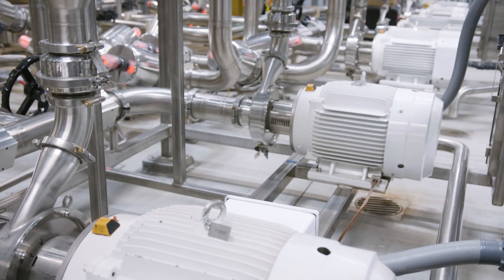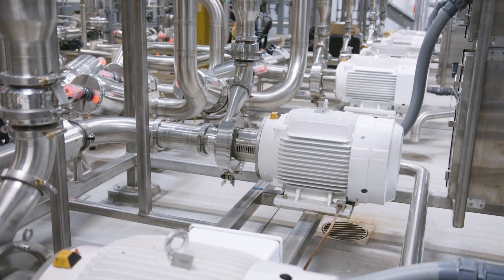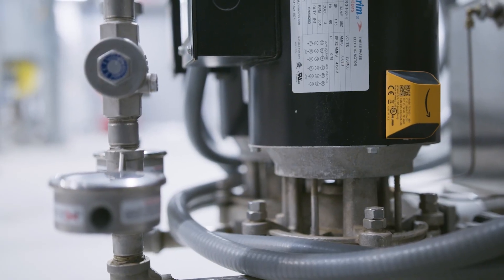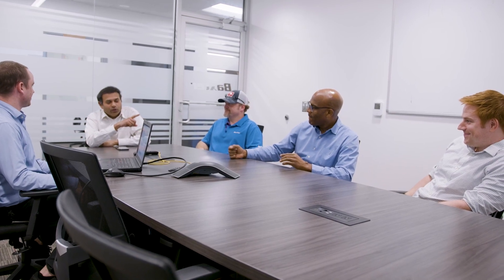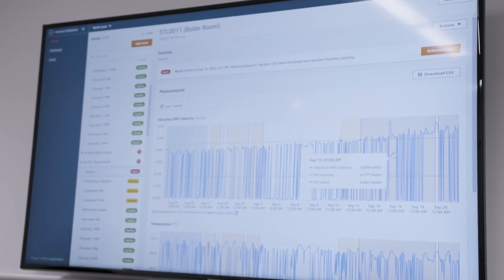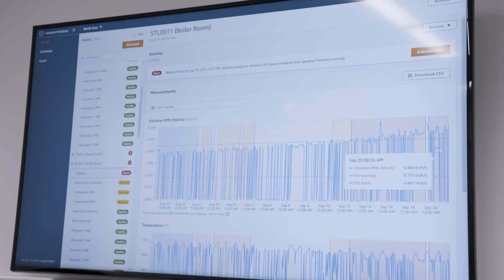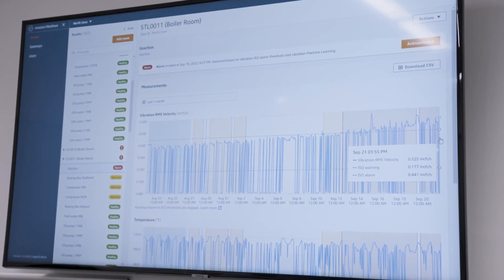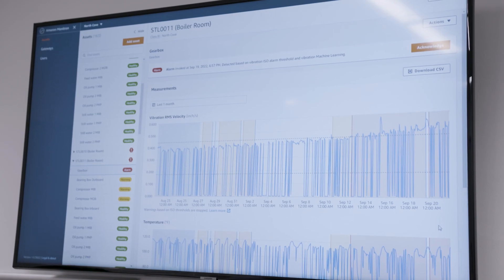Baxter Improves Operational Efficiency with Predictive Maintenance Using Amazon Monitron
Baxter International Inc. (Baxter), a global medical technology leader, is driven by its mission to save and sustain lives. The company’s network of 70 manufacturing sites worldwide operates 24/7 in a highly complex, dynamic, and regulated environment. To reduce unplanned equipment downtime in its facilities, Baxter needed an equipment monitoring solution that was simple to deploy, equipment agnostic, cost efficient, and scalable. The company’s shift to a predictive maintenance strategy resulted in improved business processes using Amazon Monitron which prevented over 500 machine hours of unplanned downtime in its largest facility in the United States.